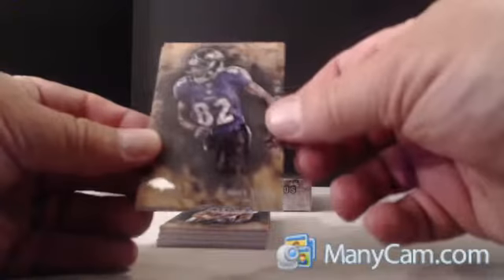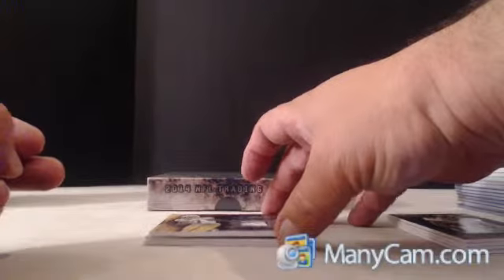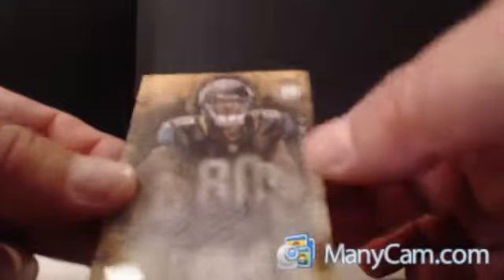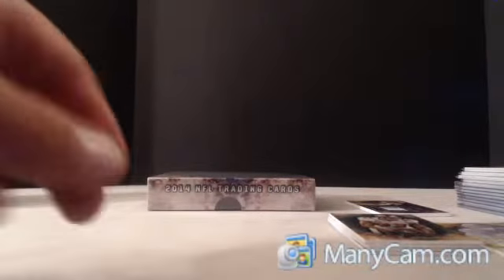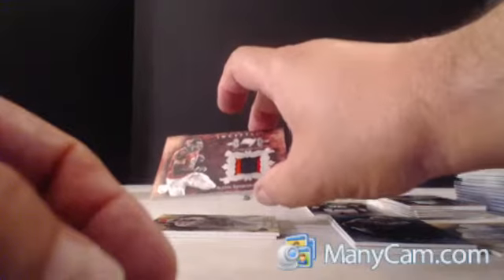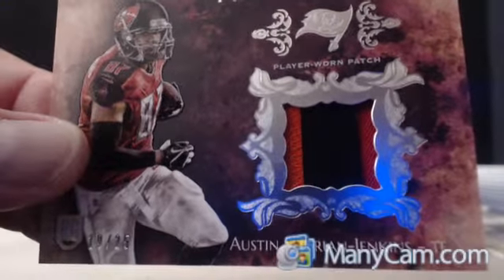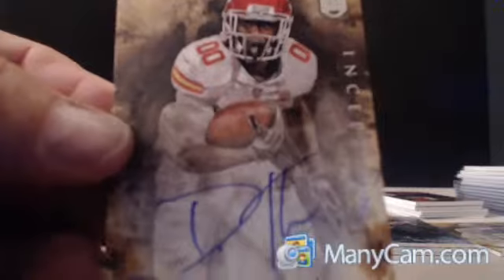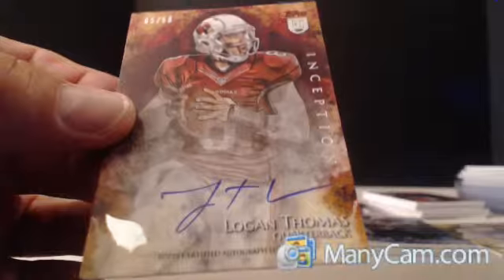2 BOX INCEPTION FOR CHRISTIAN